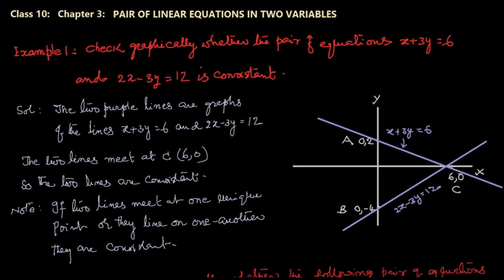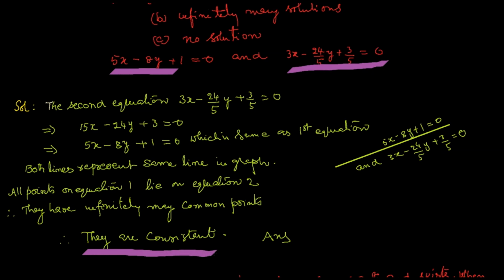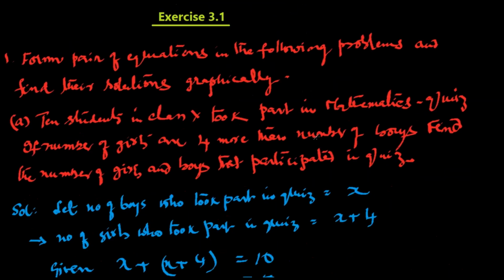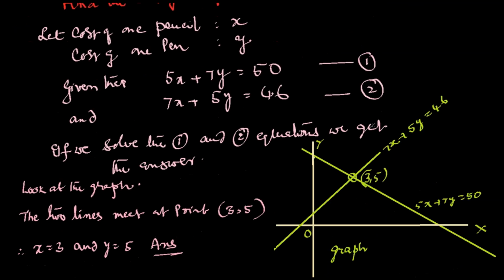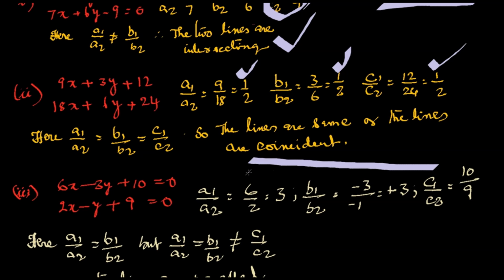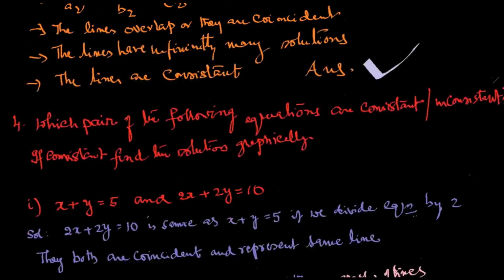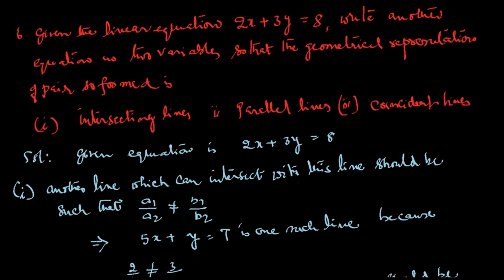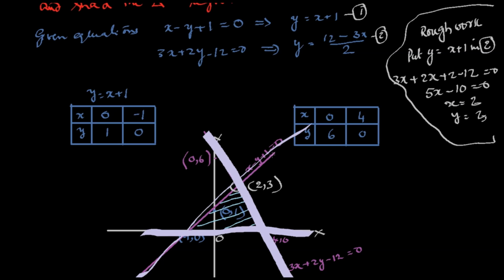Class 10 Chapter 3, Exercise 3 1 and examples, Pair of Linear equations in two variables